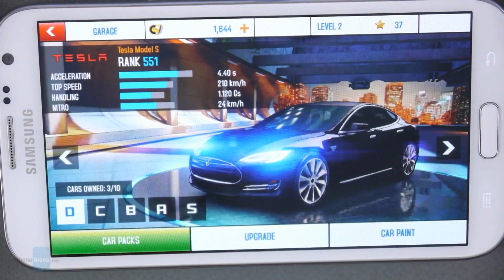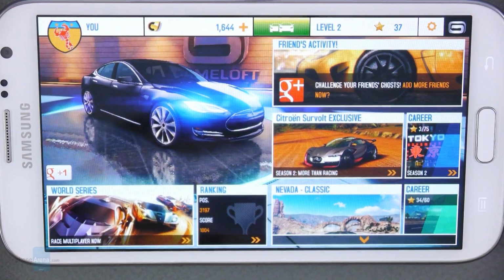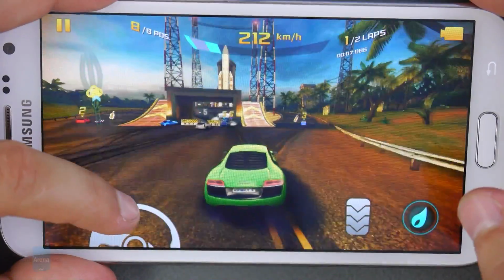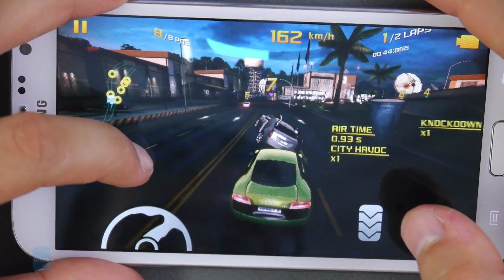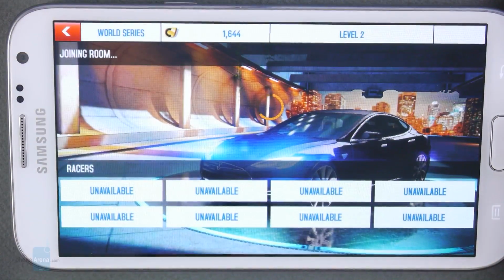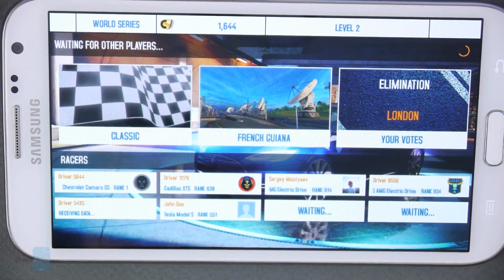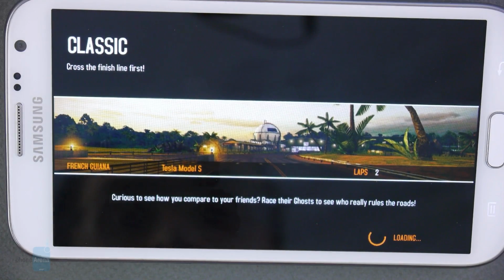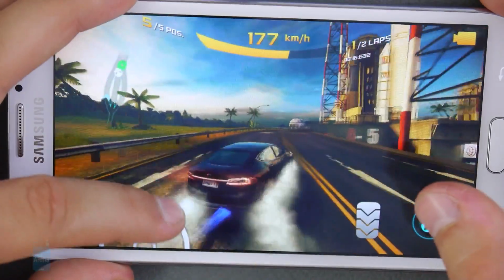Asphalt 8: Airborne Review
Asphalt 8: Airborne is finally out! After first launching on the iPhone in its fourth iteration years ago, the game has evolved tremendously and the latest Asphalt arrives simultaneously on both Android and iOS, the world's two most popular platforms. With steady improvements for years on, Asphalt 8 culminates to be one of the best arcade racing games on mobile.